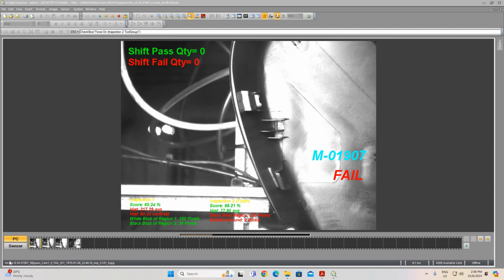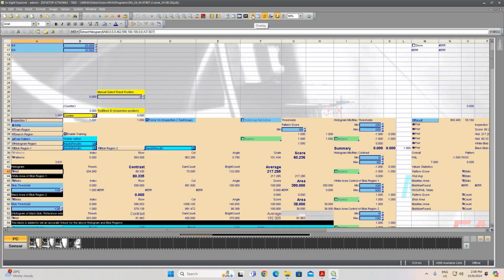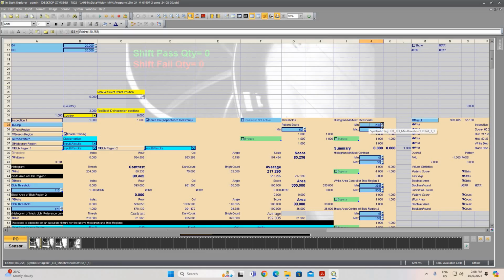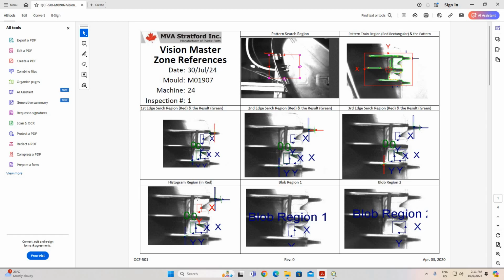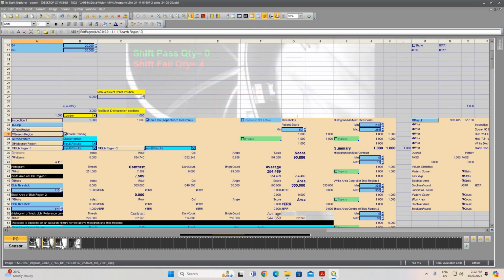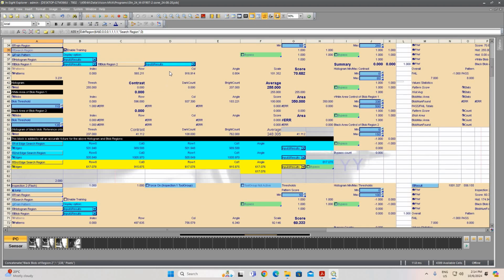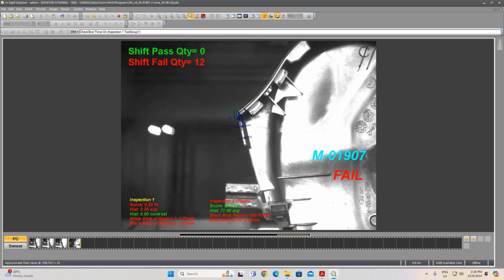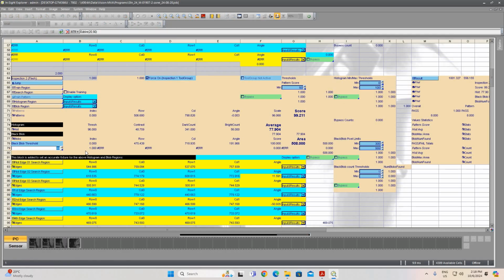Stn24-M1907 Cognex In-Sight Explorer Vision Records Walk Through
Typical failed vision camera images of M01907 at MC24 recorded on Sep. 30 and Oct. 1, 2024 are analyzed using Cognex In-Sight Explorer software, and the proper ways of tuning the vision system program are introduced.